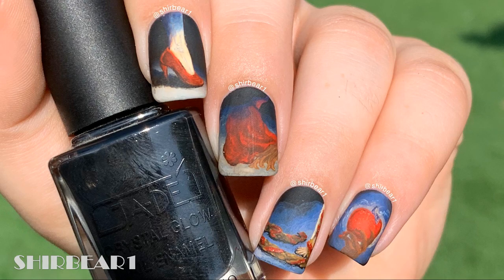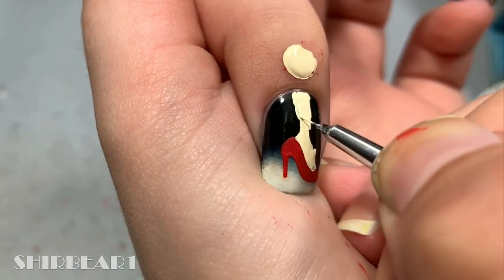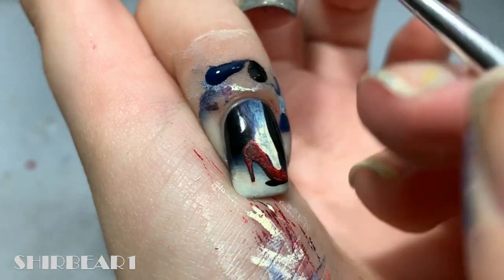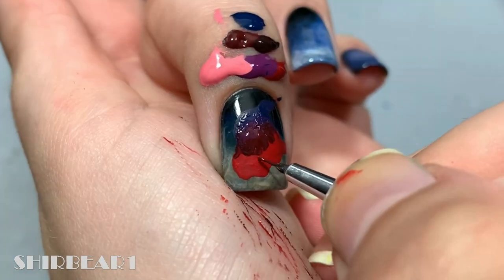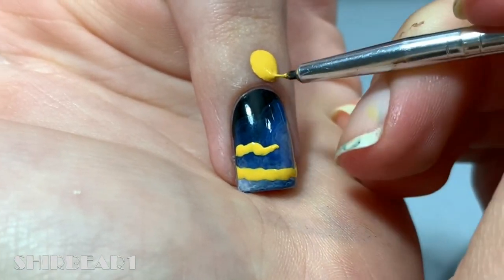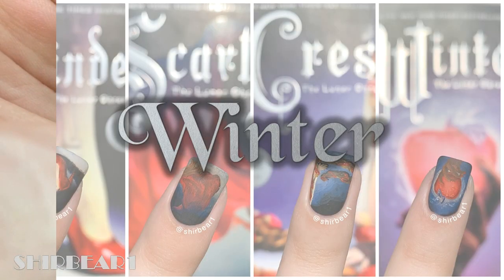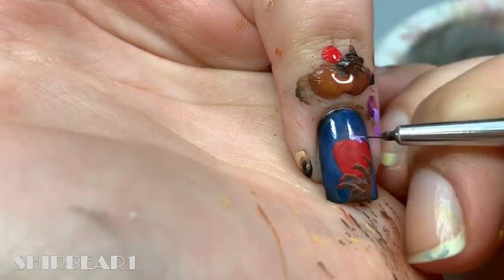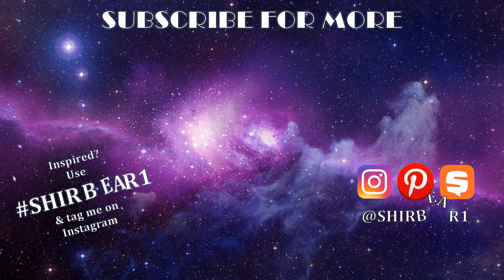THE LUNAR CHRONICLES Nail Art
PRODUCTS USED:
Polishes:
* GA-DE "Black Swan 486"